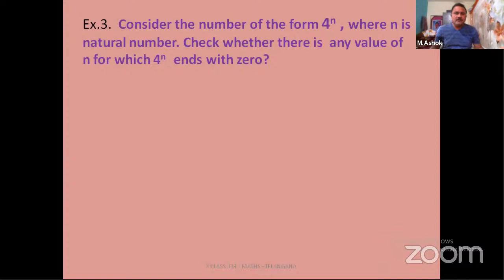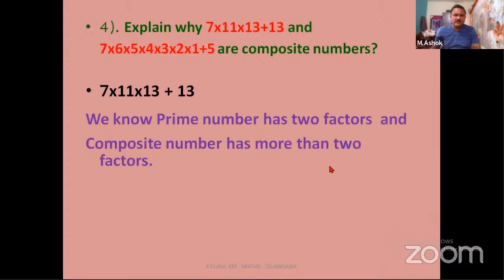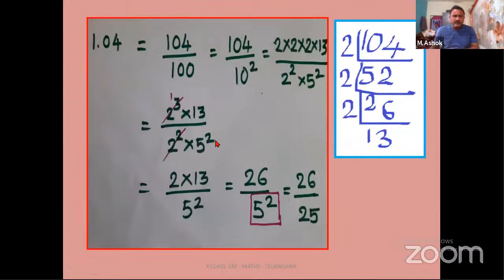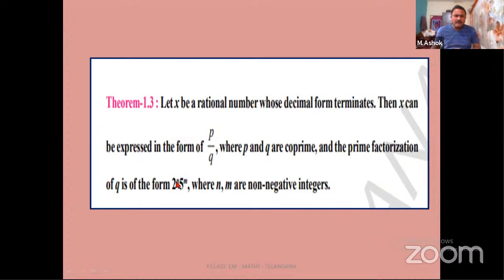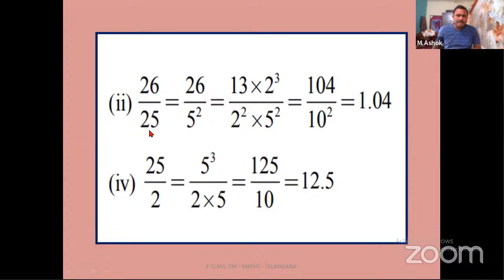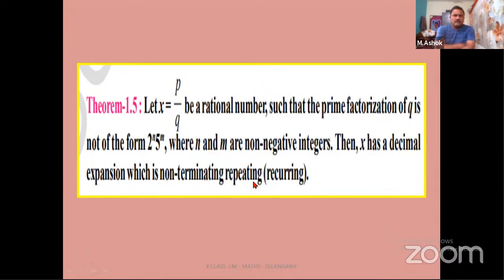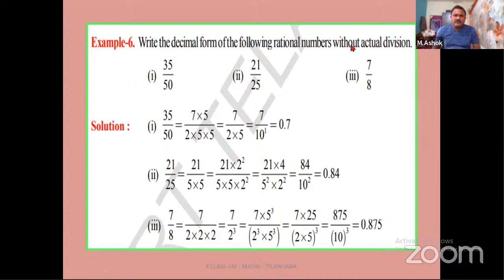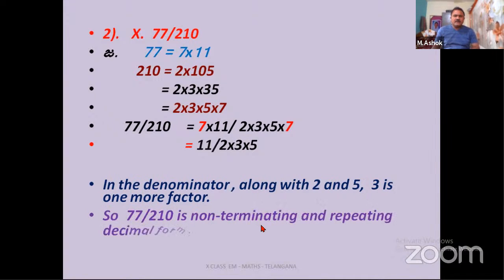EM MATHS ONLINE CLASS FOR SSC 4.1.20